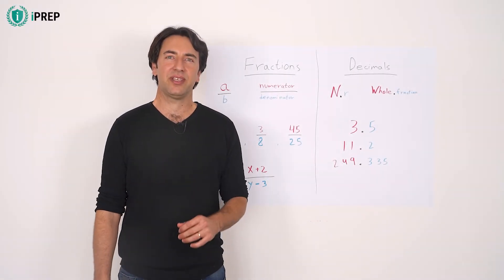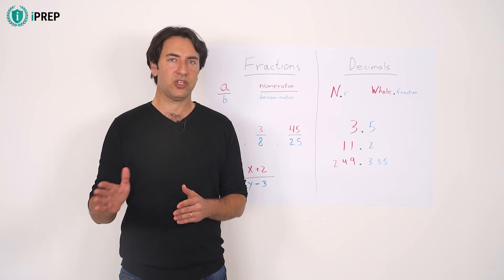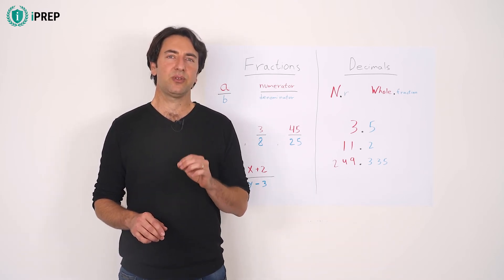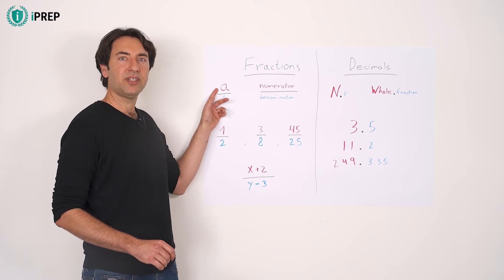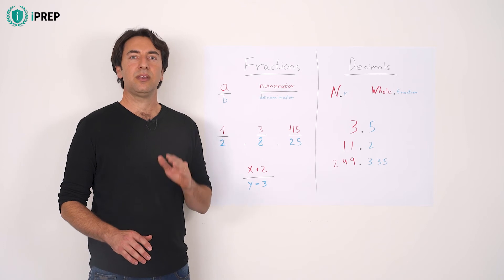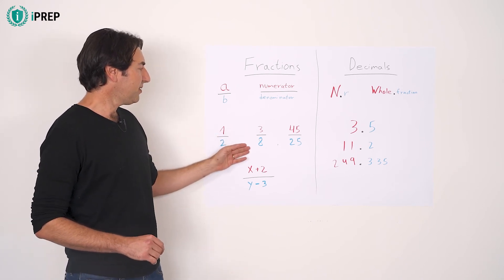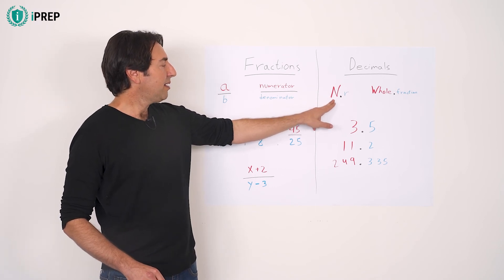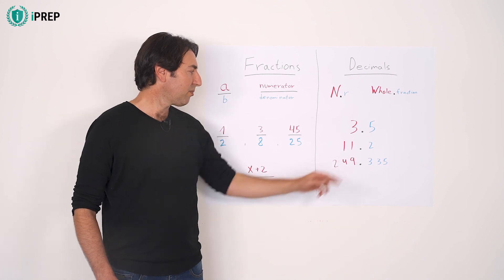IBEW Aptitude Test Preparation Course – Fractions and Decimals Intro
An introductory lesson on fractions and decimals.